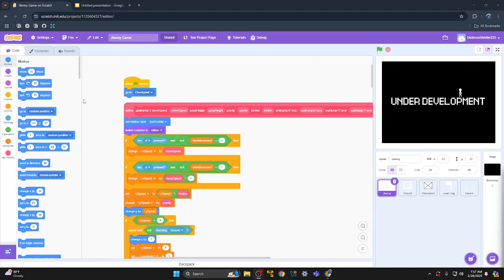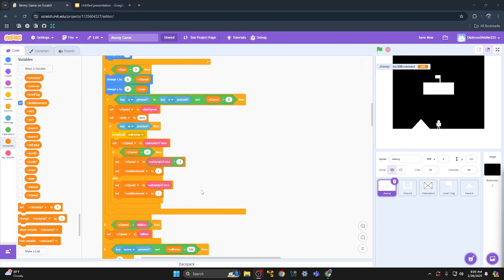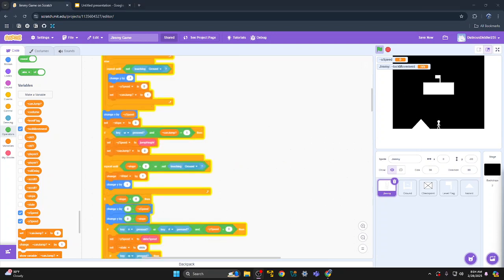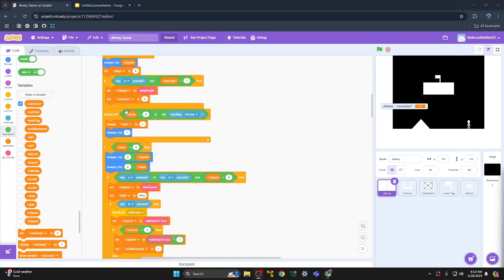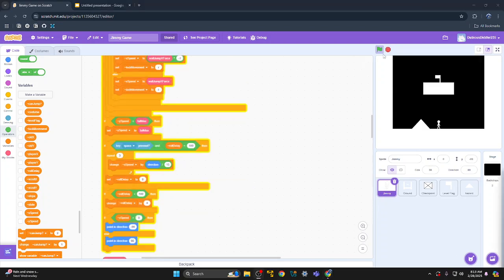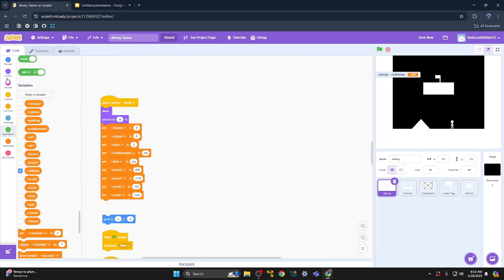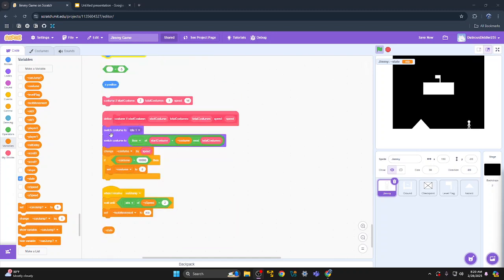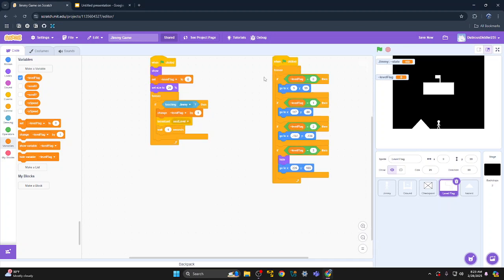Jimmy Game the Game